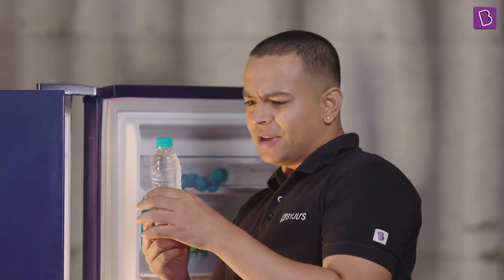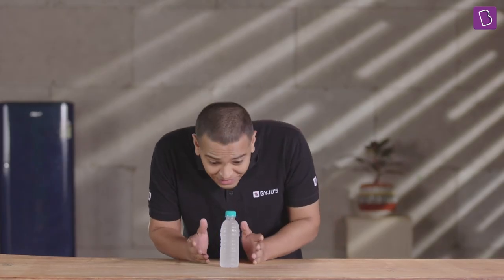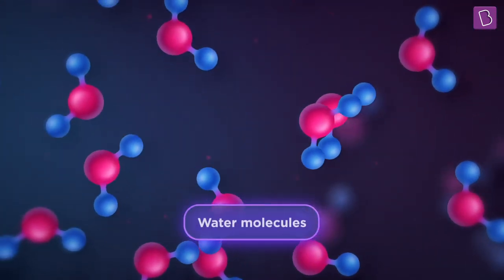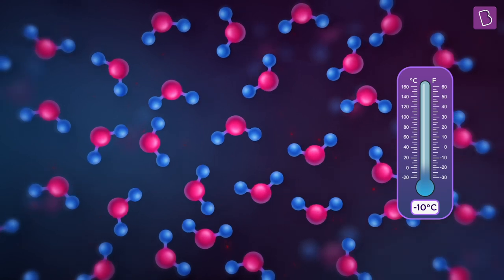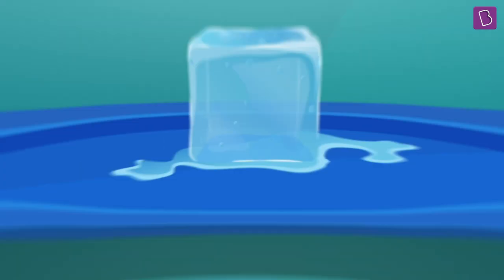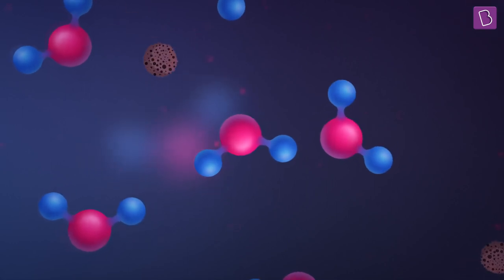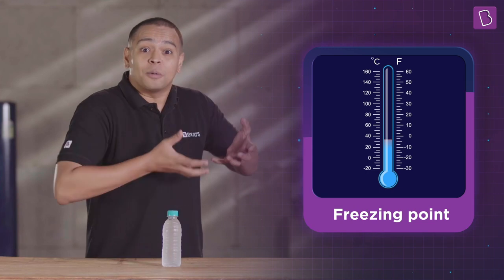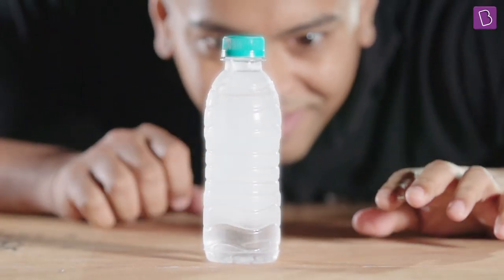Secret to Freezing Water in Seconds | Supercooling BYJU'S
Want to instantly freeze water? And learn a lot more about the nuances of freezing and supercooling? The process of formation of ice is far more complicated and fascinating than you think? We usually pop bottles into the freezer and never really wonder what’s happening down at the molecular level to transform water from a liquid to solid ice. Psstt… it is more than just water dipping below zero degrees!

This BYJU’S Now We Know video will explore the process of freezing water and teach you how to instantly freeze it by means of this fun science experiment based around supercooled water.